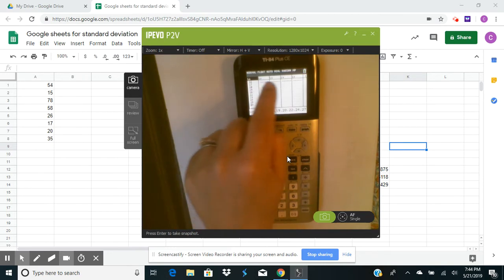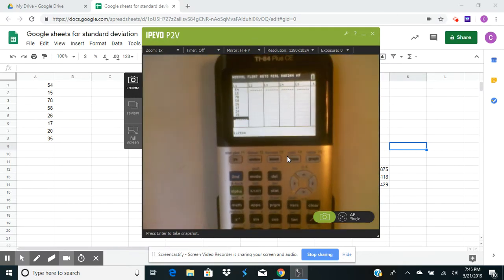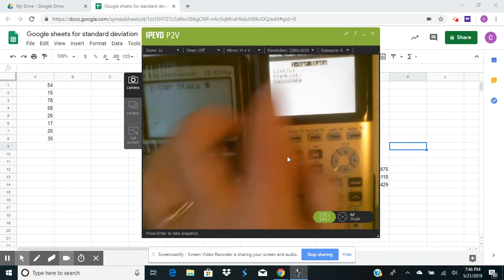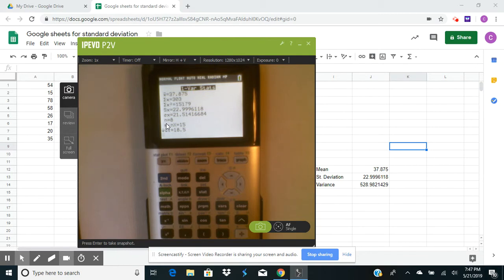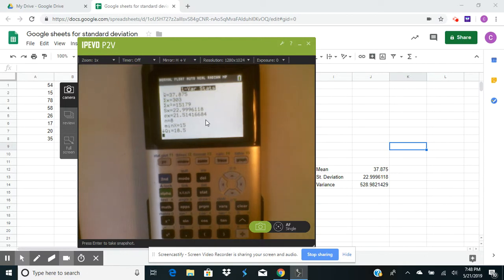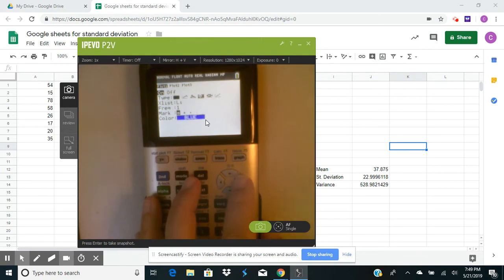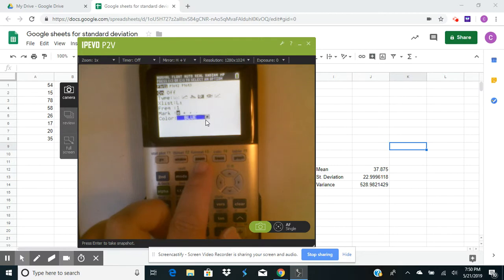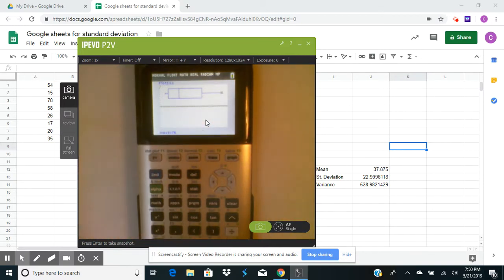Use the TI84 to find Mean, St Dev, 5 Number Summary and Boxplots